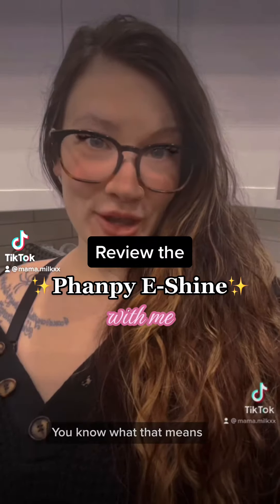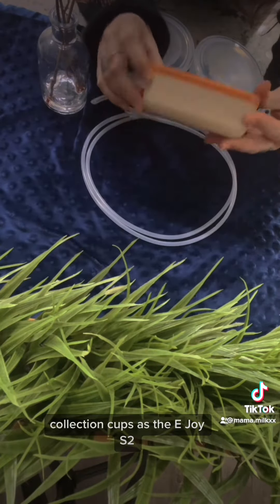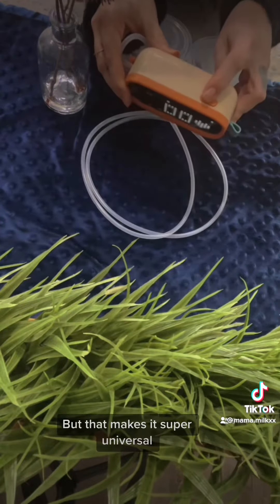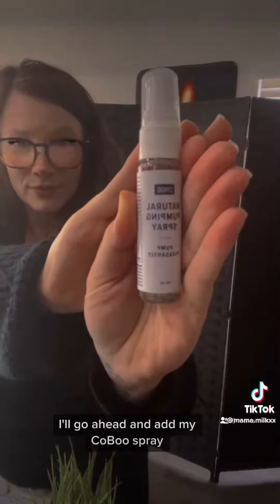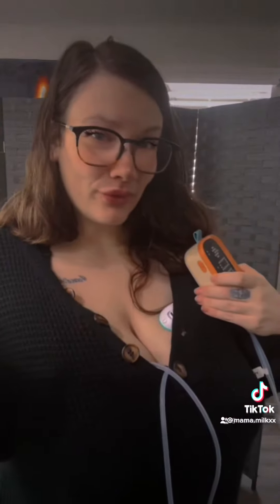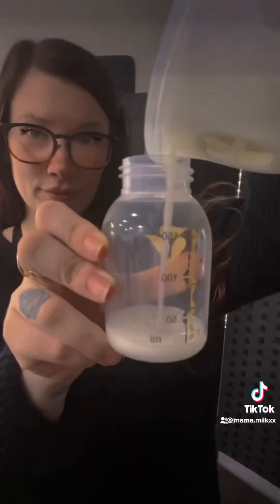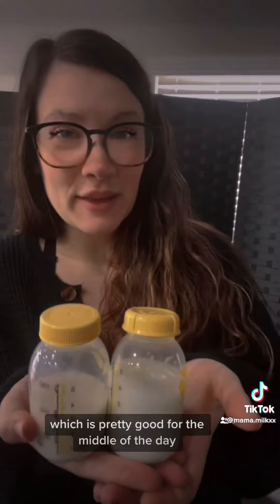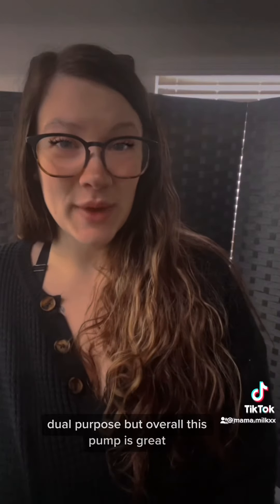Review the Phanpy E-Shine Breastpump with me ❣️✨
Phanpy E-Shine Review ❣️✨@phanpyofficial

Absolutely LOVE this pump 👏🏻👏🏻

• 4 modes, 8 levels for each
• Comes with Lanyard loop
• Great suction
• Cute messages when pumping 💕

Great results EACH session this has been used ✨

If you are looking for an AFFORDABLE handsfree PUMP that isnt too bulky or heavy - this is the one for you 😊